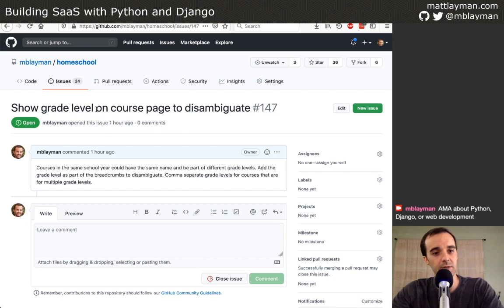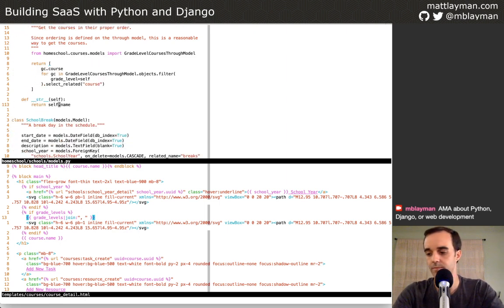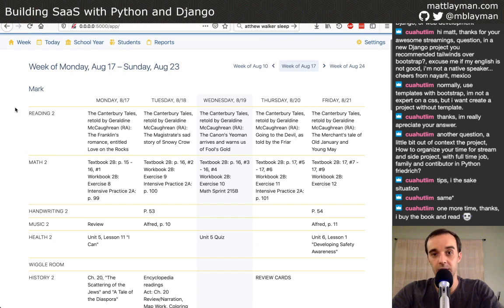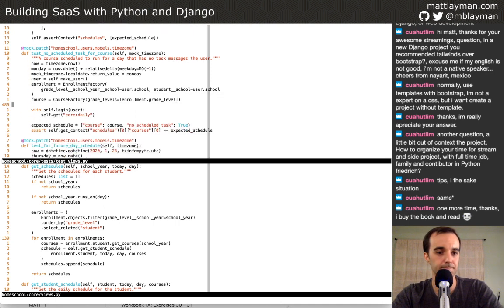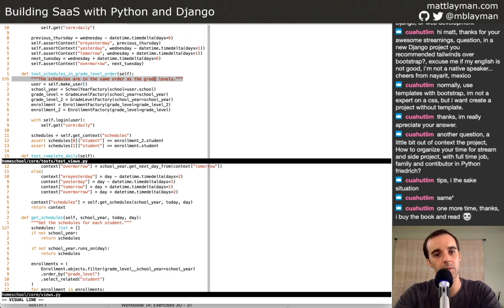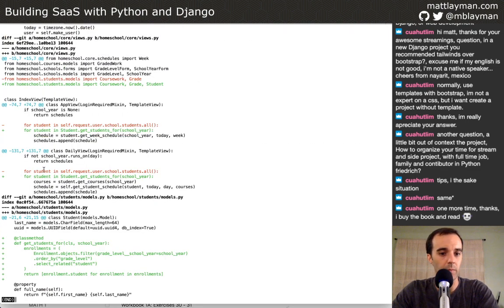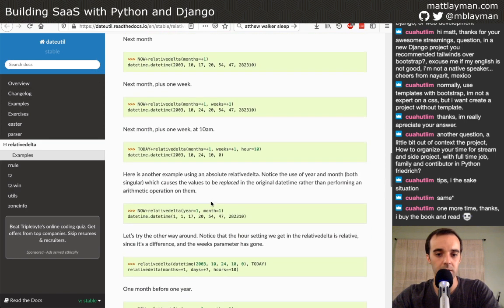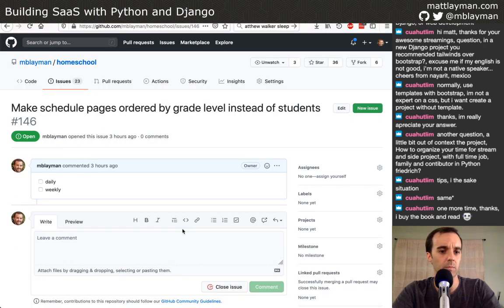Polishing and Usability - Building SaaS with Python and Django #69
In this episode, we polished some parts of the application. Now that my first customer is using the app regularly, the feedback is coming in rapidly. We worked to fix some of the issues that she found.